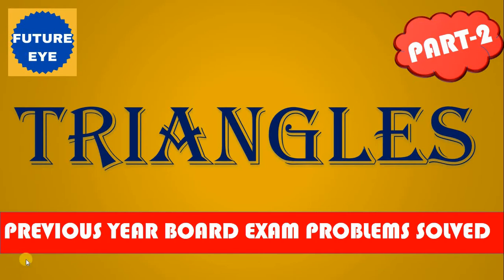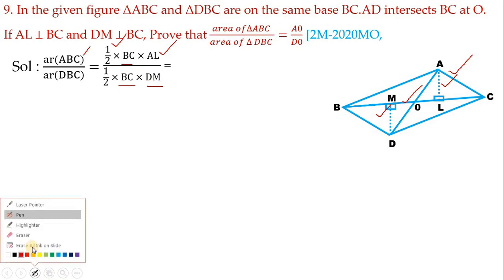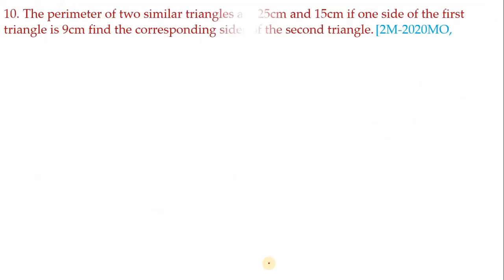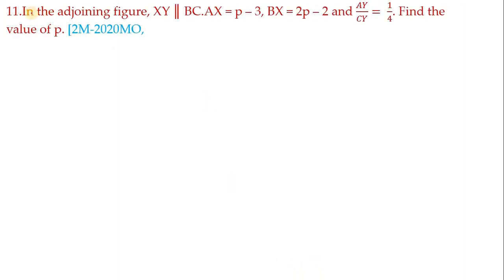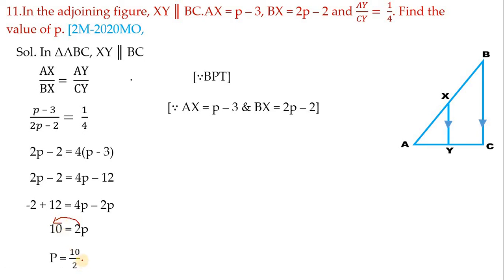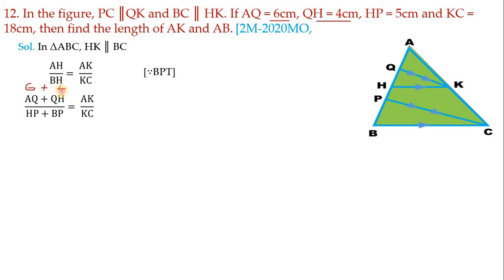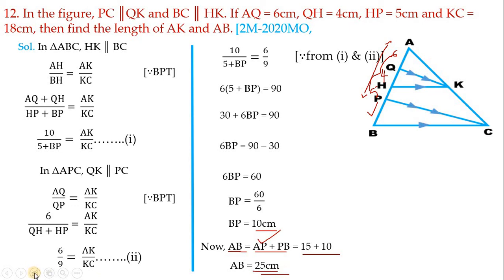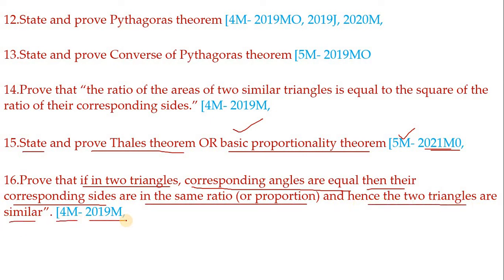CLASS 10 | SSLC | TRIANGLES | PREVIOUS YEARS BOARD PROBLEMS SOLVED | PART 2